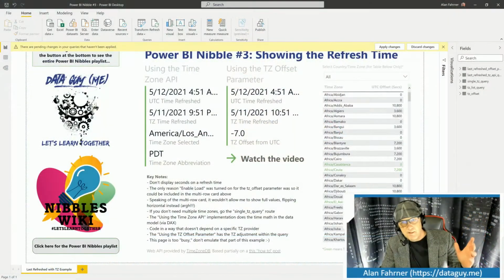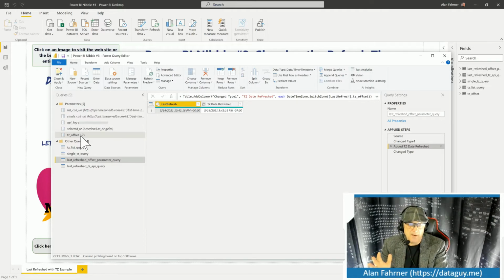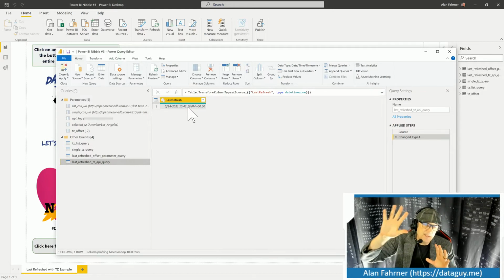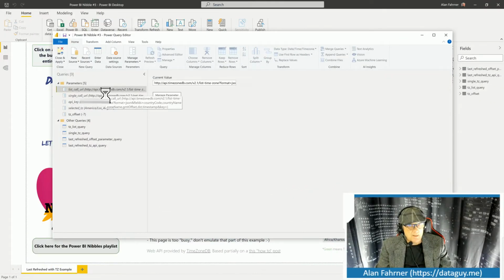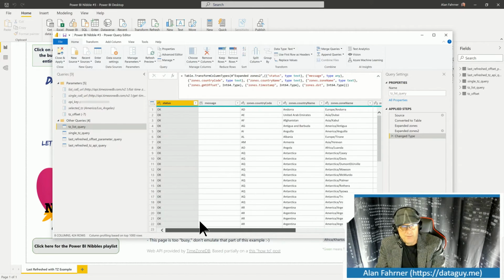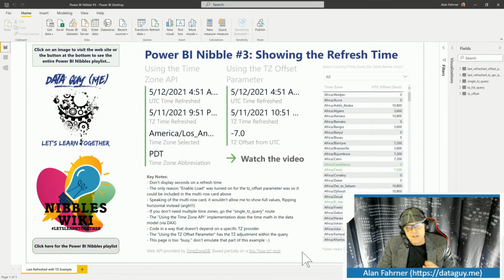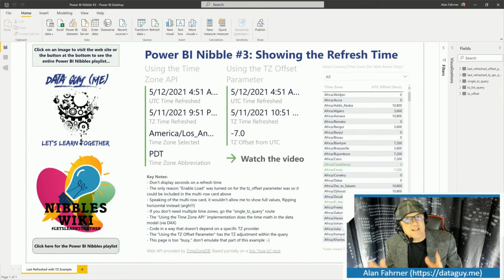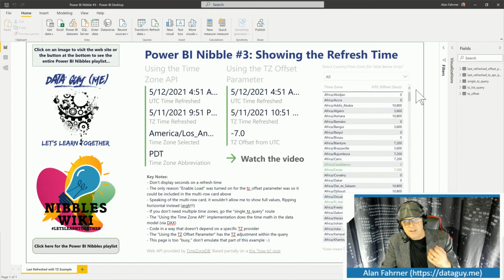Power BI Nibble #3: Showing the Refresh Time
A video about providing a refresh time on your report, setting the time zone that shows, and more. Please visit here to download the solution, see example code, and get additional pointers:

1:13 - Skip the intro